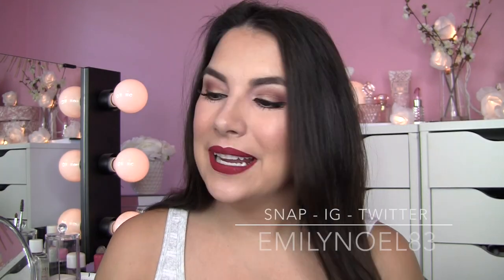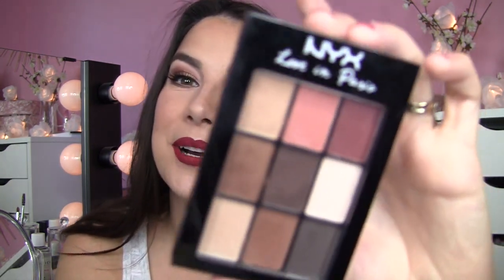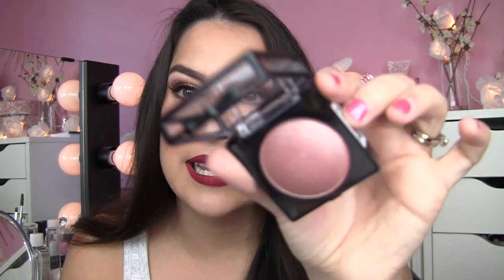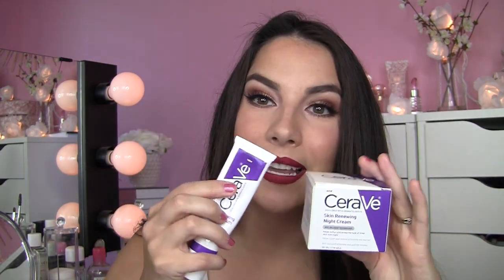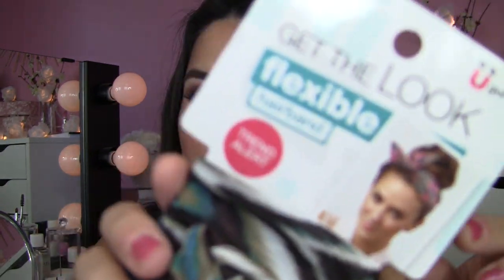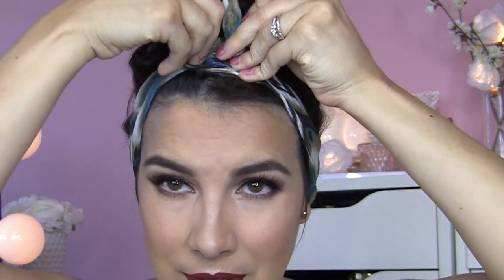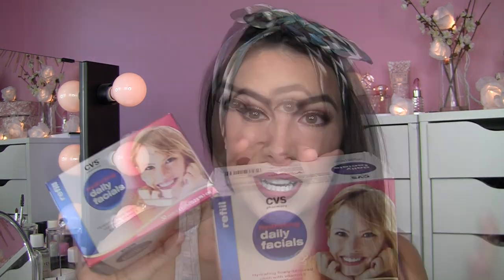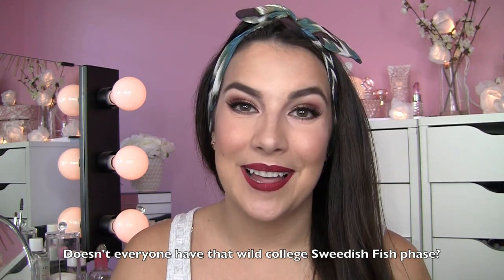CVS Beauty HAUL! (+Random Goodies)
PRODUCTS MENTIONED:

Lipstick Sticky Notes
Long Skinny Baskets
Trident Swedish Fish Layers Gum

Videos mentioned -

Quotes M'Goats:
"Big shots are only little shots who keep shooting."
-Christopher Morley